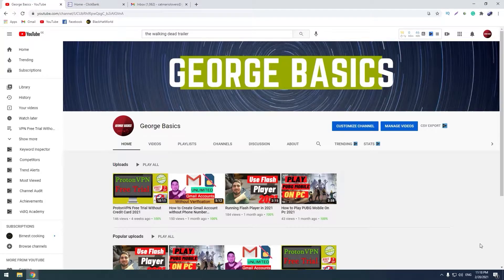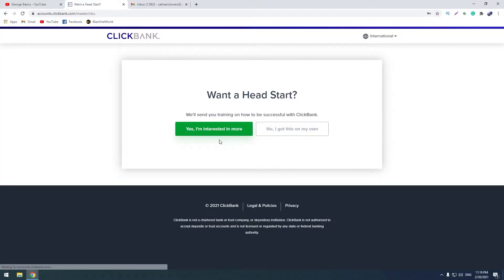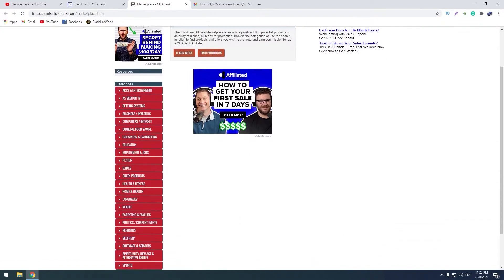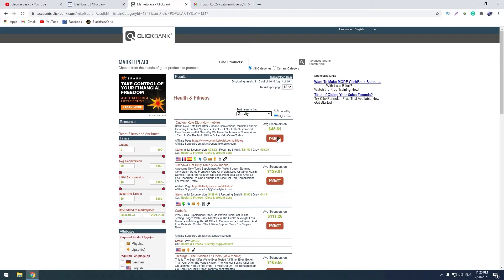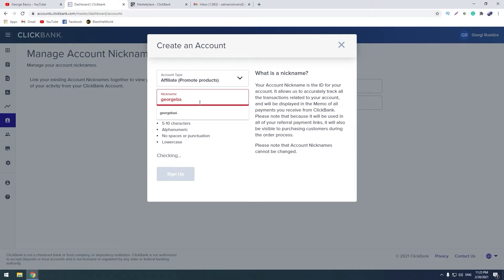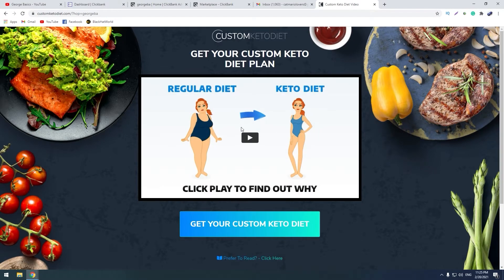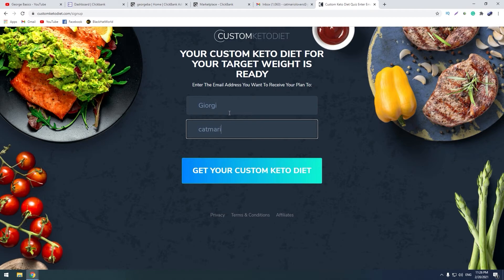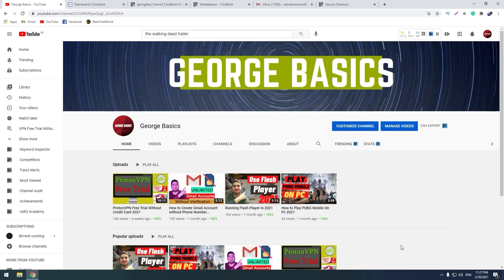How to Create Clickbank Account 2021 (step-by-step)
This is a video instruction on how to create Clickbank account in 2021 step-by-step.